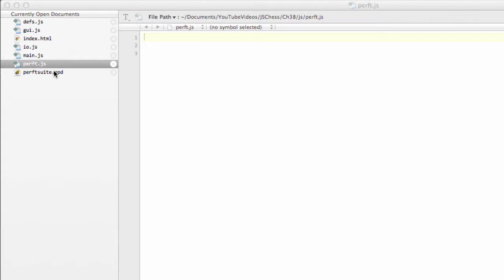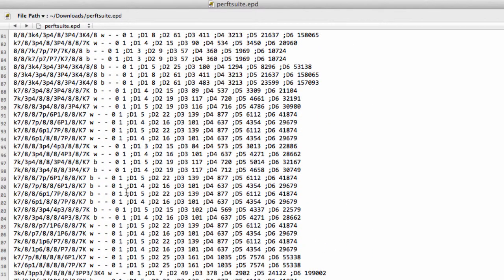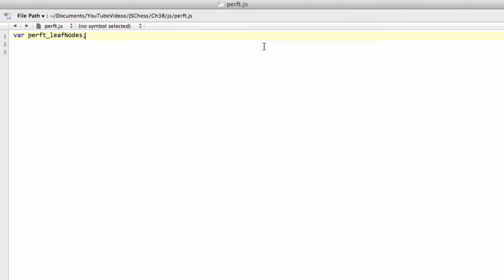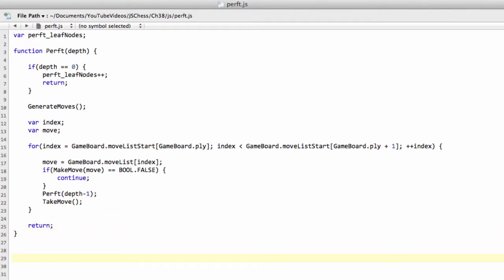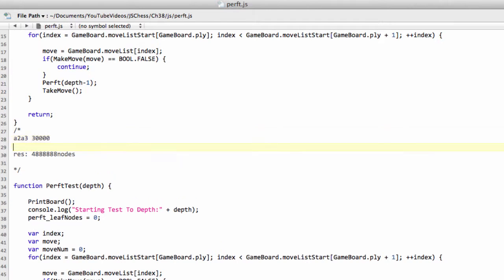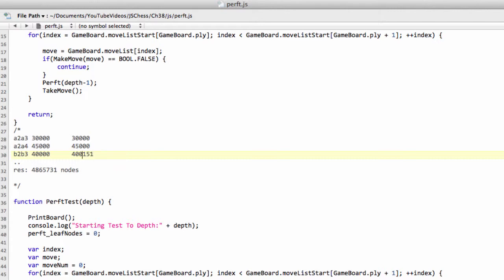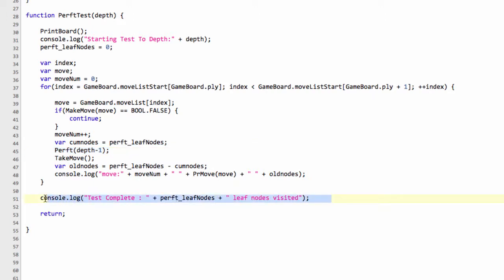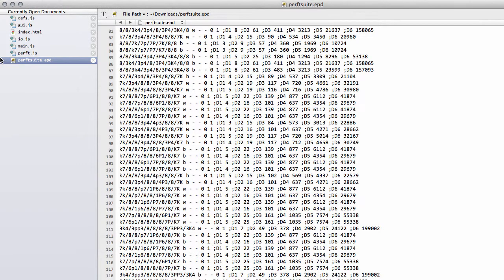Programming A Chess Engine In Pure Javascript Part 38 - Perft Testing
Please note: Somehow I have a line missing from the code: in the PerftTest(depth), after var moveNum = 0; make sure to add GenerateMoves() on the next line. Thanks to Ivann on Discord.